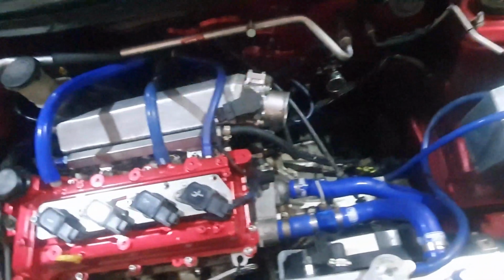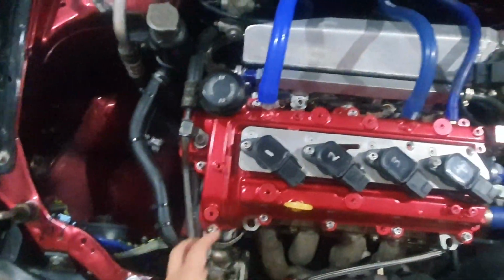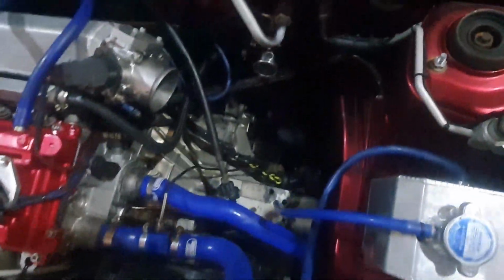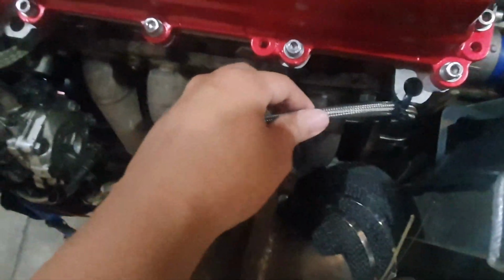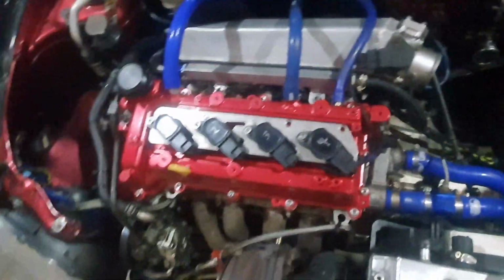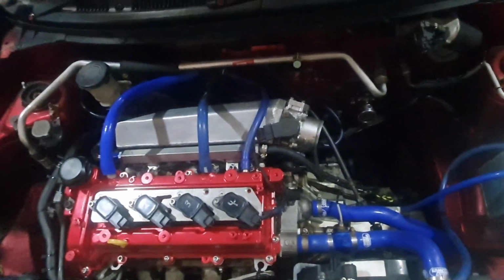Kelisa YRV Turbo Build - Part 7 | Engine Finally IN!! But TURBO FU**!!!!!!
Engine finally assembled into the engine bay, but when assembling the turbo we noticed that it leaked with the oil line connected.
The turbo is in progress rebuilding due to budget concern else I would have already replaced it with a proper turbo.

Next video when the turbo come back, we will be able to start the car and solving other issues.

Will continue to the build update soon. Cheers!!!